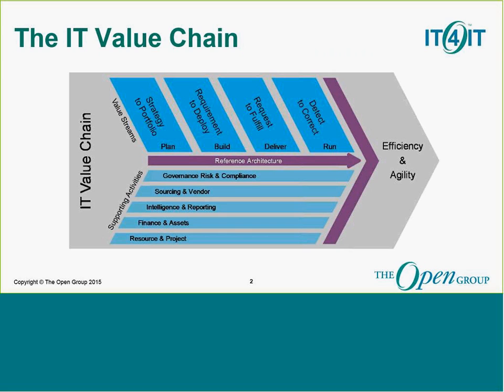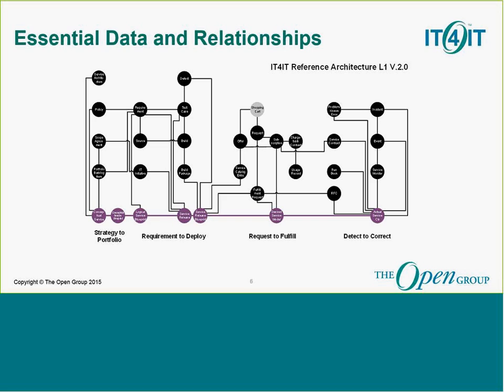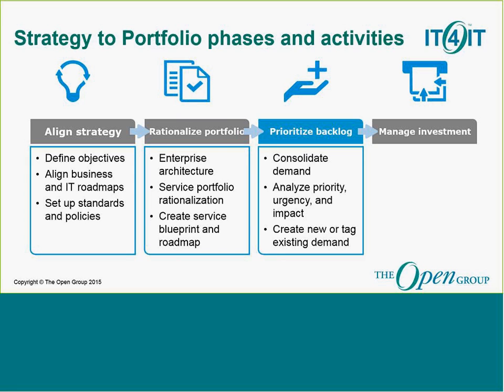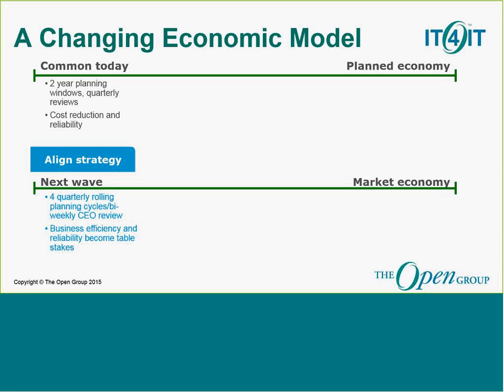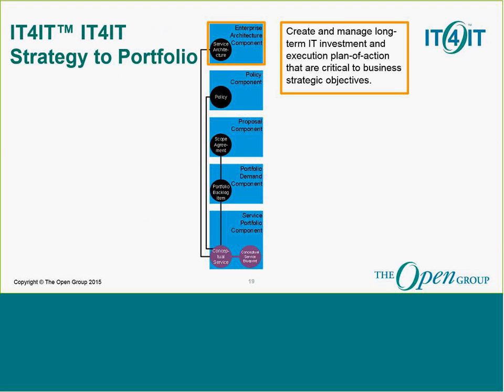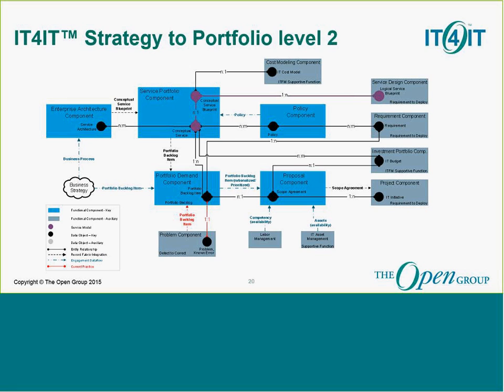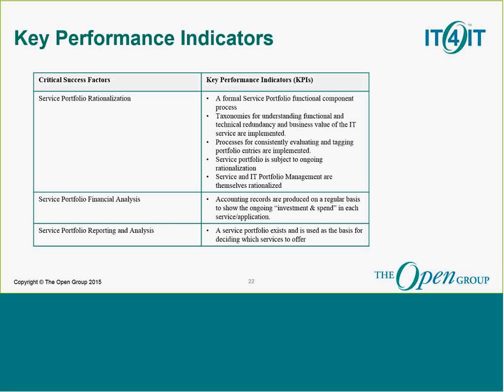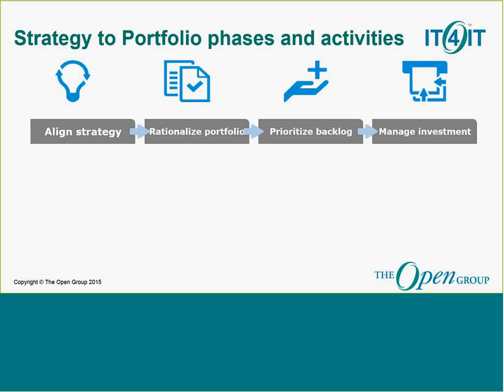D145 IT4IT™ The Strategy to Portfolio IT Value Stream 20151119 1600 1